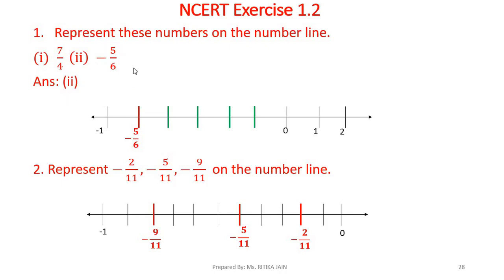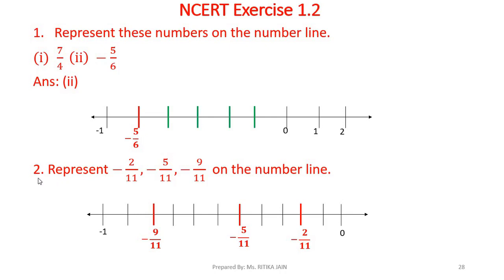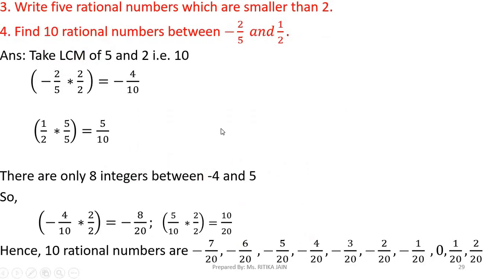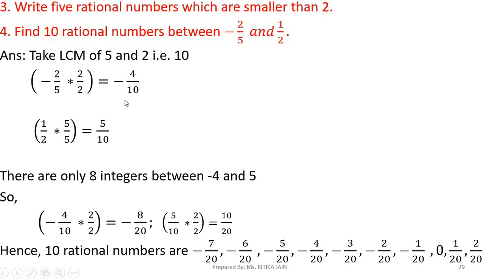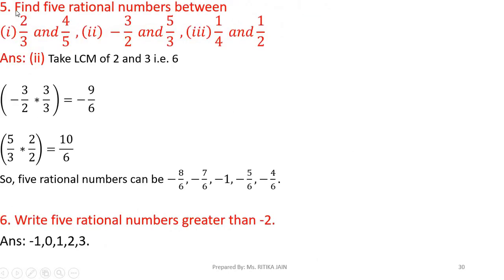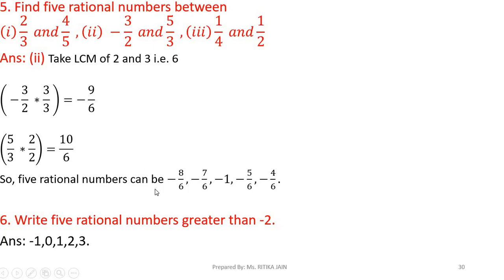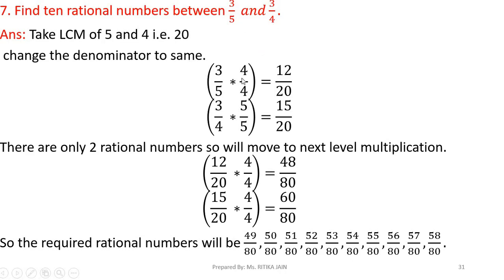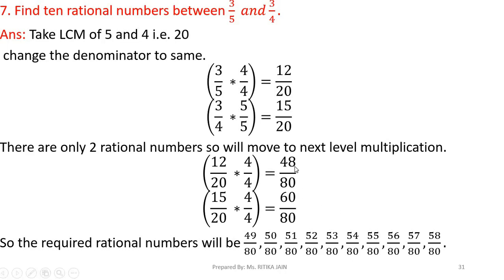Rational Number Class 8th NCERT exercise 1.2 solution by Ritika Ma'am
Rational Number Class 8th NCERT exercise 1.2 solution